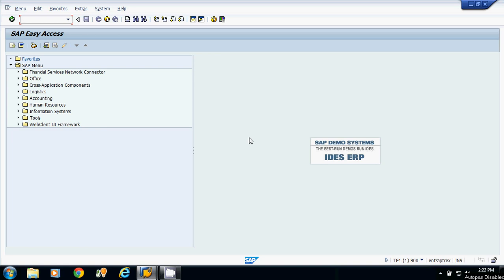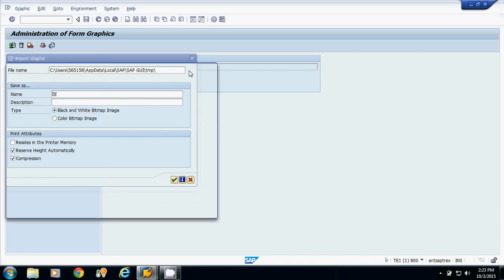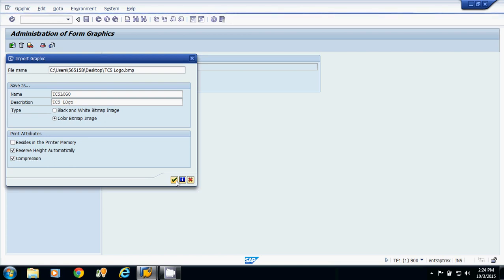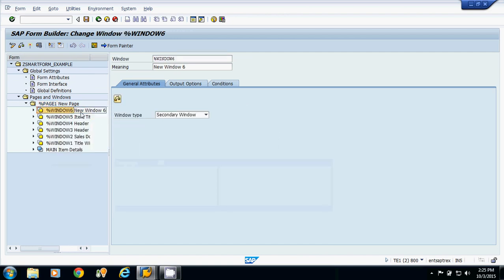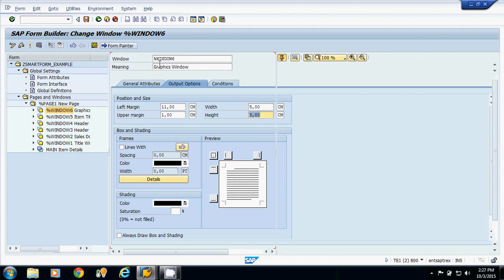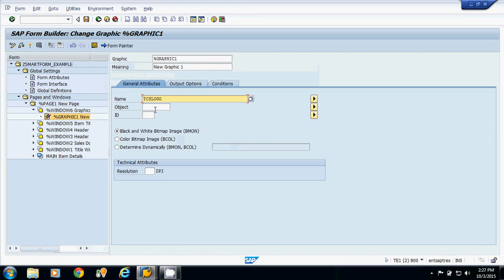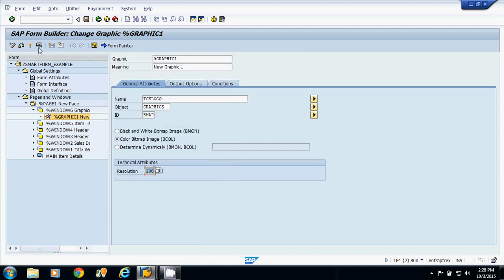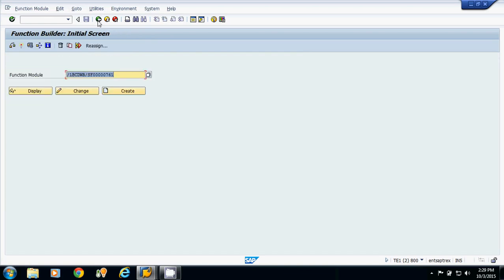SAP ABAP-Smartforms-Insert images.mp4